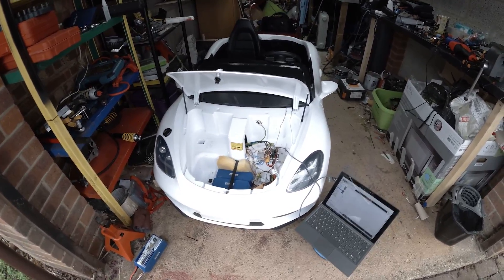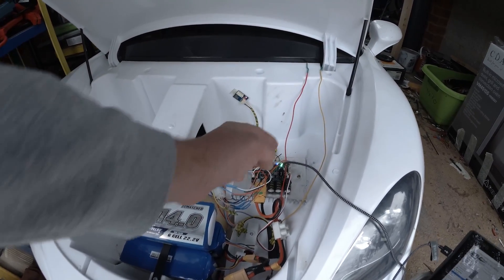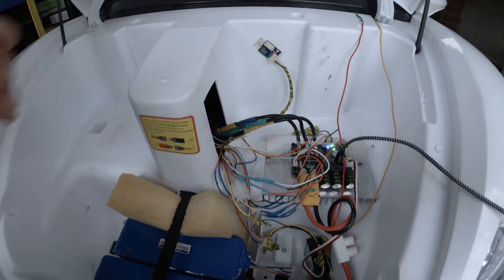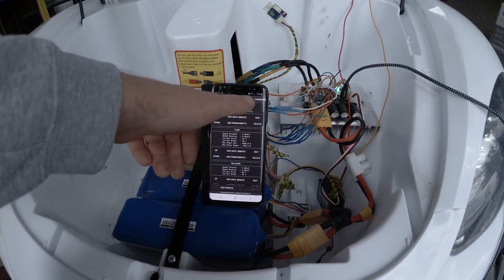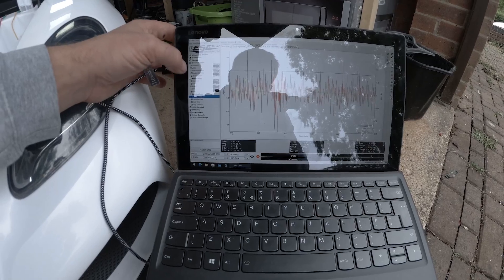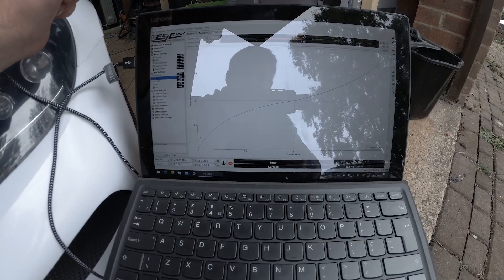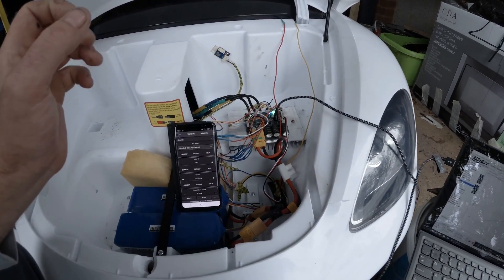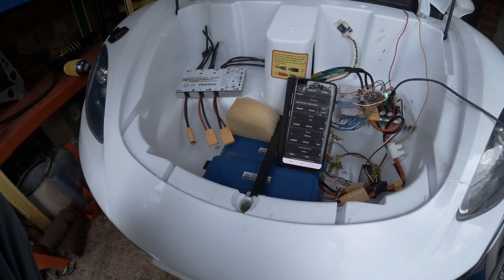Super Sport XL Stage 1 upgrades explained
In this video i am showing in detail all the upgrades i have done to the car to reach 20mph
the motor controller i am using currently is Flipsky vesc 6.6
powered by 2x 6s lipo batteries at 14000 mah
The stock motor rated at 180w and 24v is receiving 48v and 105A of current that translates to around 5000w  = 6.8hp with no sings of overheating
I tested briefly the motor at 75v and 127A and it still doesn't overheat. I will show you in the next video